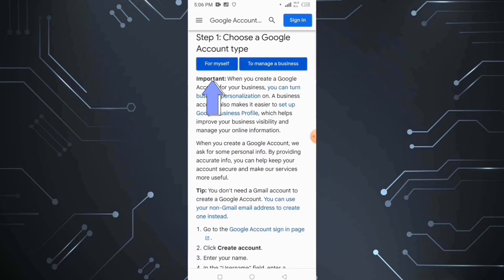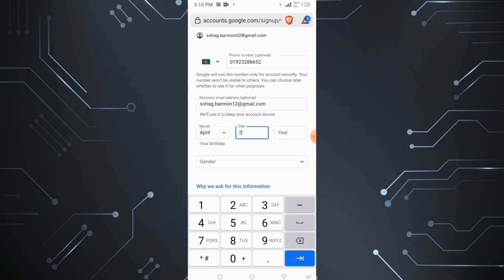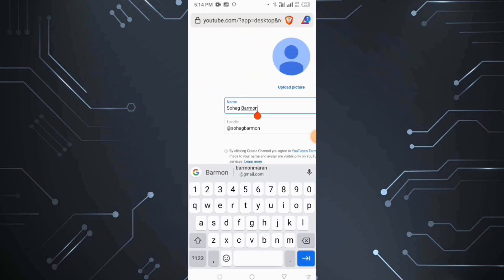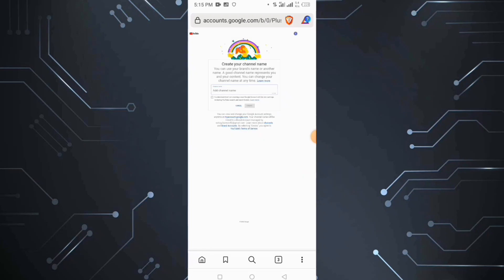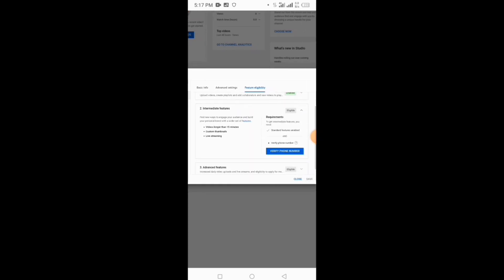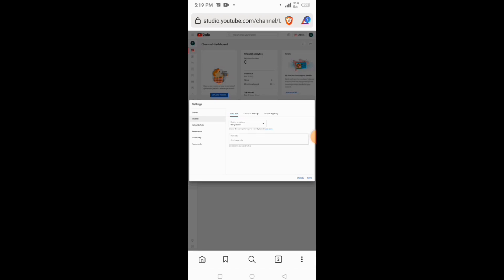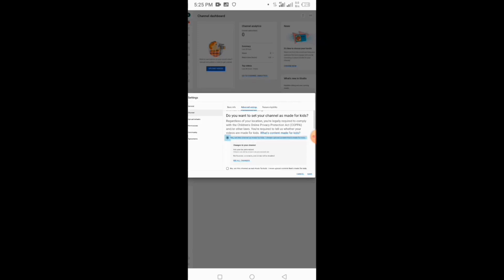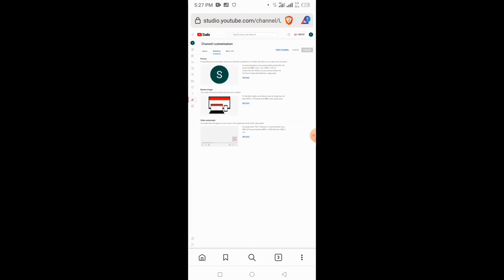ইউটিউব চ্যানেল কিভাবে খুলে টাকা ইনকাম করা যায়। How to open YouTube channel in Mobile 2022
ইউটিউব চ্যানেল কিভাবে খুলে টাকা ইনকাম করা যায়। How to open YouTube channel in Mobile 2022 | ইউটিউব

In this video I talk How to open YouTube channel in mobile 2022 / ইউটিউব চ্যানেল কিভাবে খুলে এবং ইউটিউব চ্যানেল খুলে কিভাবে টাকা ইনকাম করা যায়। ইউটিউব চ্যানেলে ভিডিও আপলোড করার নিয়ম।
If you know how to create a YouTube channel then this video help you a lot.
I talk how to verify your YouTube channel. how to add channel tag. how to Setting your YouTube channel. How to add description.
আপনি জানতে চান কিভাবে ইউটিউব চ্যানেল খুলে। কিভাবে ইউটিউব চ্যানেলে ভিডিও আপলোড দিতে হয়।কিভাবে ইউটিউব চ্যানেল ভেরিফাই করতে হয় তাহলে এই ভিডিও আপনার জন্য।

Best processors
to create YouTube channelcreate YouTube channel 2022how to create YouTube channel in mobile 2022create YouTube channel easy wayhow to viral YouTube videoHow to upload YouTube videohow to grow youtube channelইউটিউব চ্যানেল খোলার নিয়ম